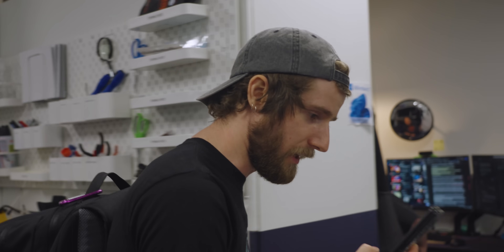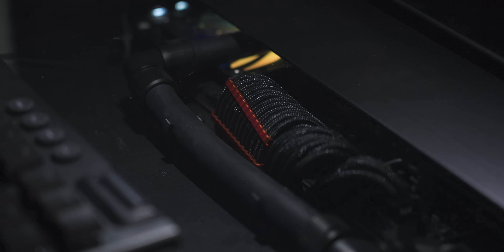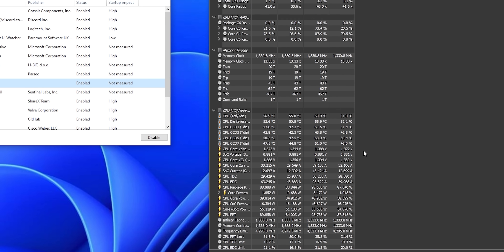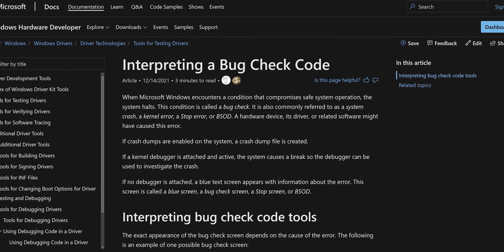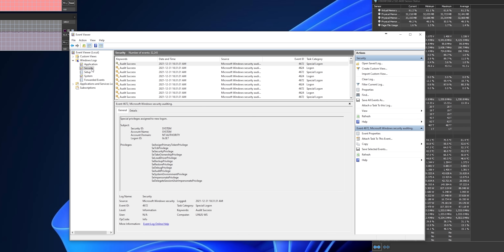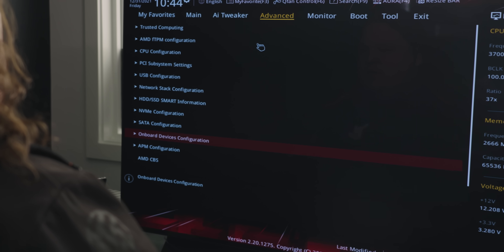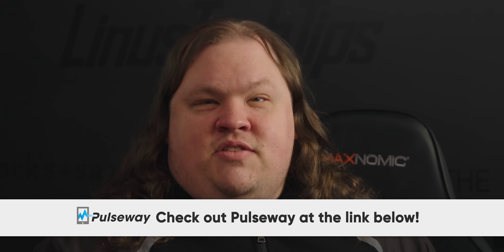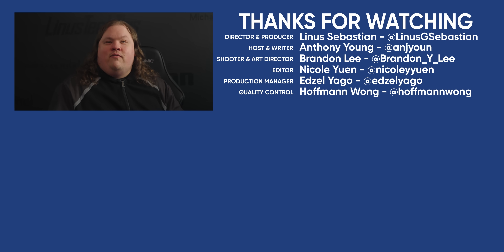My PC keeps turning off... - Tech Support Walkthrough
Pulseway: Try Pulseway for free and start remotely monitoring and managing your server or PC

The Desk PC 2.0 has a problem, and Linus is about to go for vacation. Is Anthony a bad enough dude to diagnose and repair his workstation before he comes back?

CHAPTERS
0:00 Intro
1:24 Initial investigation
3:00 Processes, voltages, and temperatures
5:26 Event Viewer
8:35 A lead: Power management
9:17 Turning off C-States in the BIOS
10:48 How do we know it worked? ...
11:40 Post-mortem and conclusion